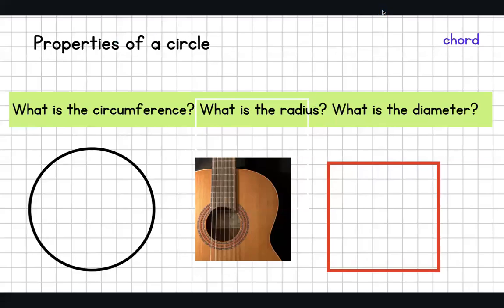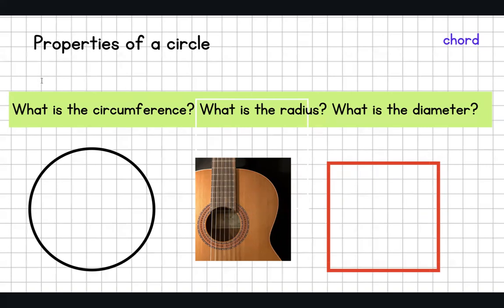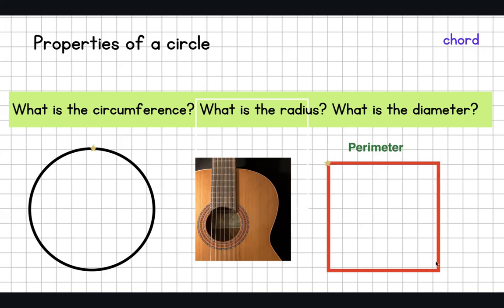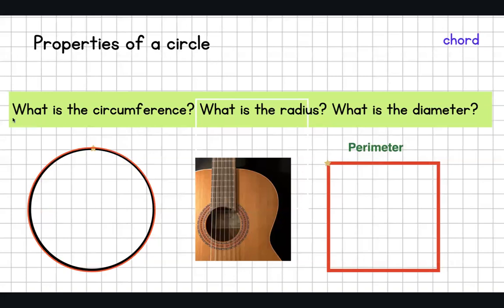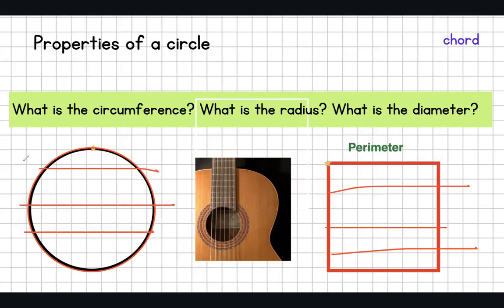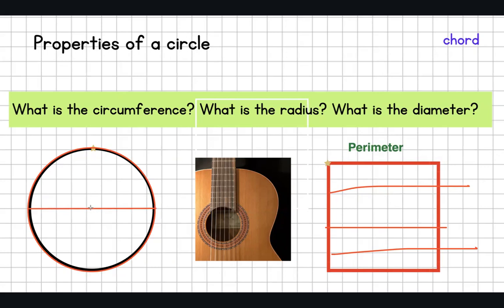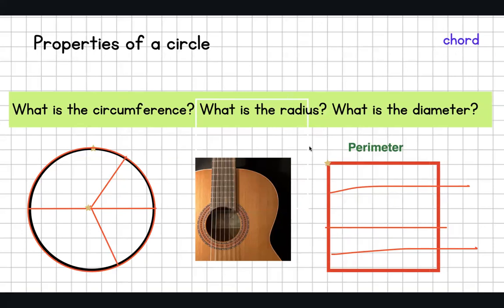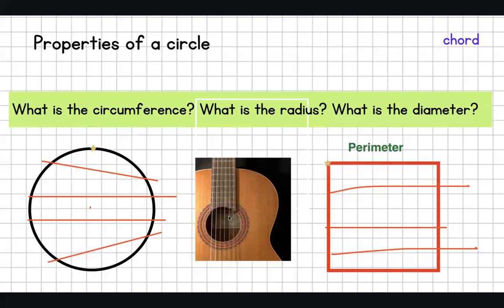Year 6 SATs Properties of a circle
Find the coordinates of these triangles in the first quadrant.